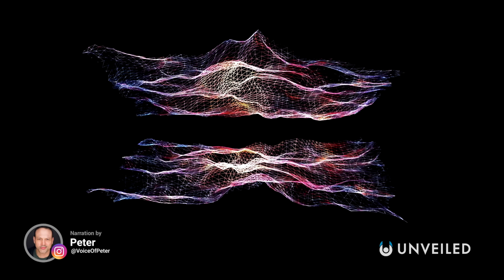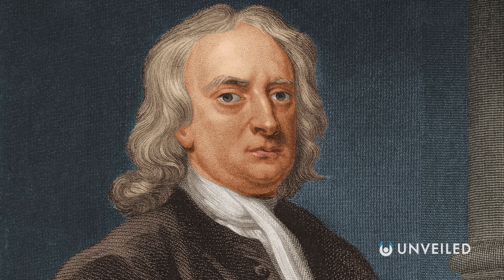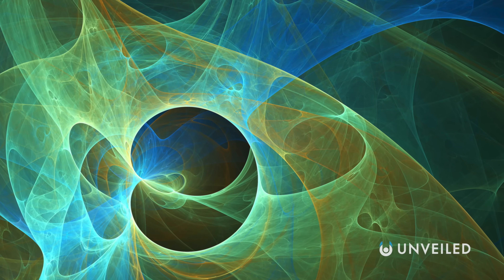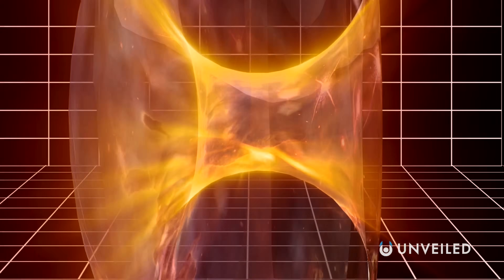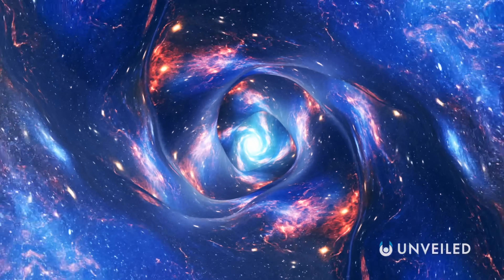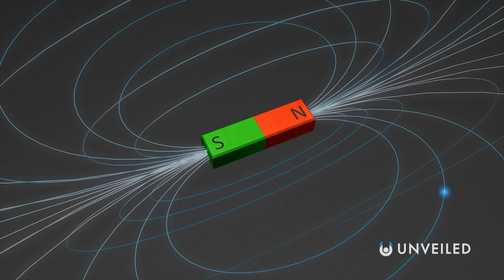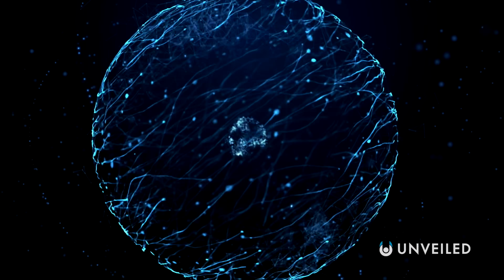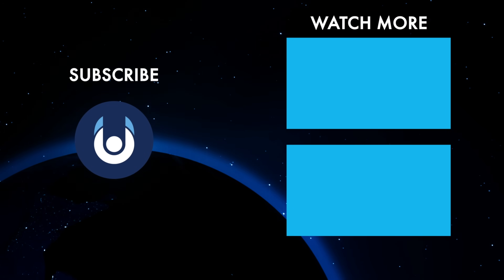String Theory Explained | Unveiled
What IS String Theory?? Join us... and find out!

In this video, Unveiled takes a closer look at string theory - one of the most debated and controversial scientific models of all! According to string theory, reality actually ISN'T made up of particles and matter. At its most fundamental, there's something else happening... something that could change our understanding of everything, forever!